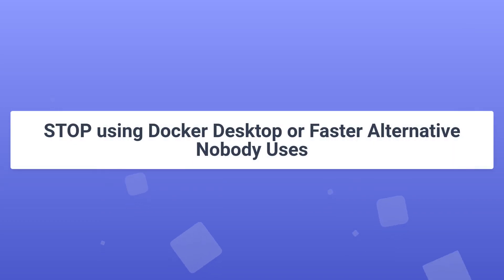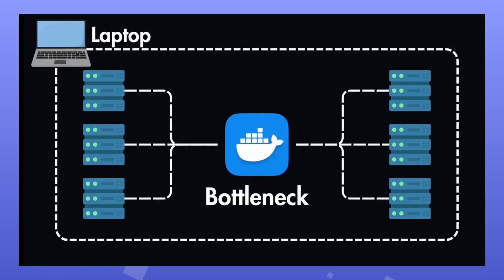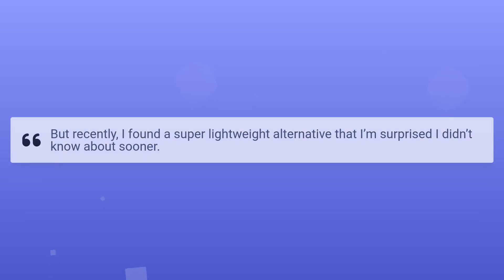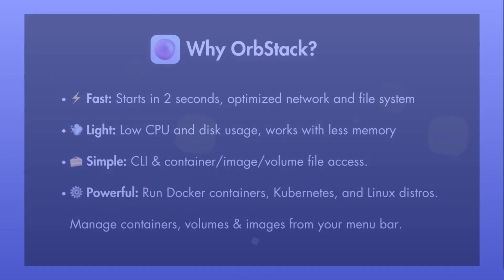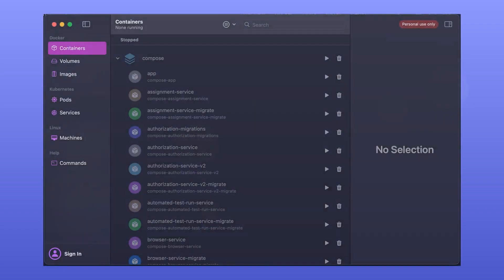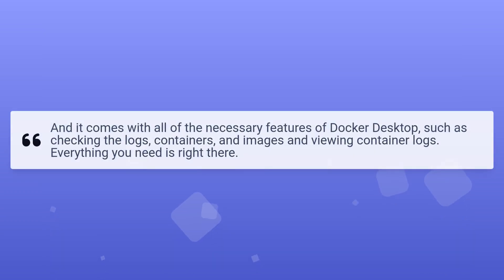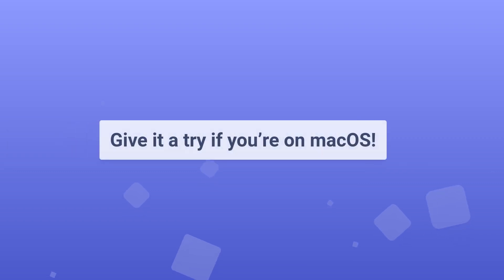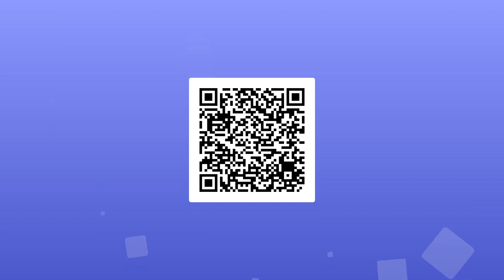The Ultimate Docker Desktop Alternative: Why I Chose OrbStack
In this video, discover why I stopped using Docker Desktop and switched to OrbStack, a lightweight and efficient alternative for running containers on macOS. Docker Desktop often caused resource bottlenecks, making it difficult to run multiple microservices smoothly. OrbStack offers a fast startup, low CPU usage, and seamless integration with CLI and container management—all while freeing up system resources. Learn about the compelling reasons to make the switch, especially if you’re a Mac user looking for a better way to manage your Docker containers and Linux environments. Explore how OrbStack can improve your workflow and optimize performance.

This video was made by Lazy2Read from a wonderful article on medium.com